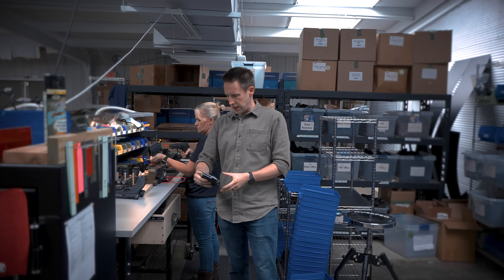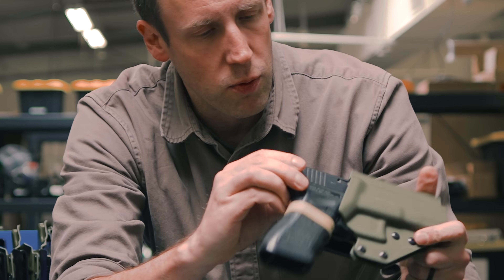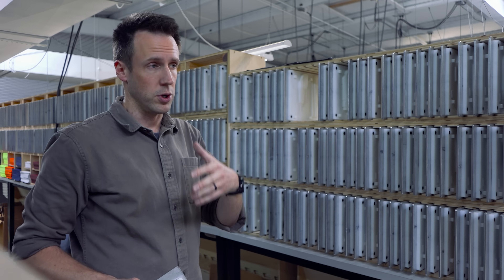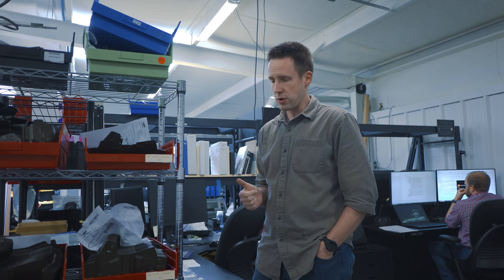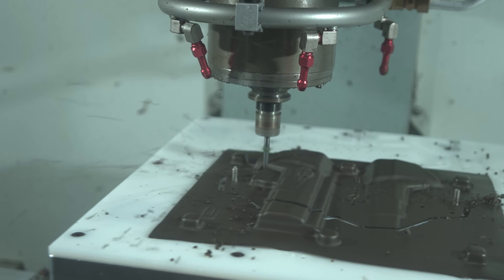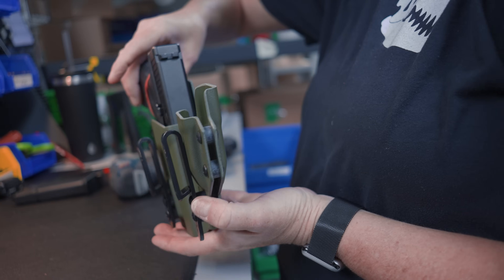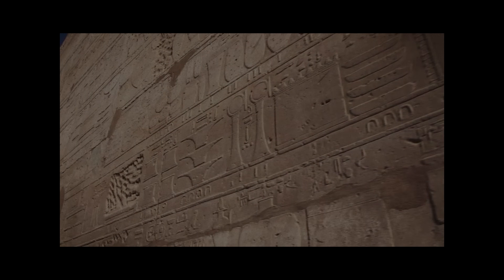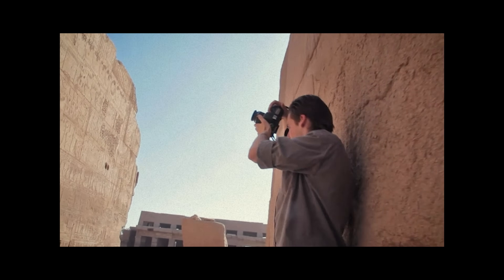Why We Use Kydex to Make Holsters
There are a lot of materials that you could use for holster manufacture... so why does T.Rex Arms use Kydex?